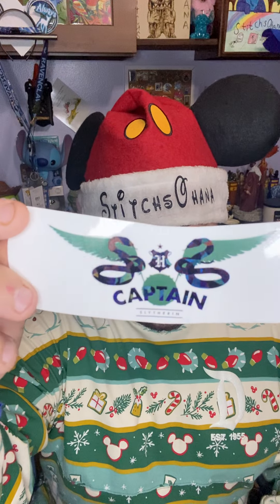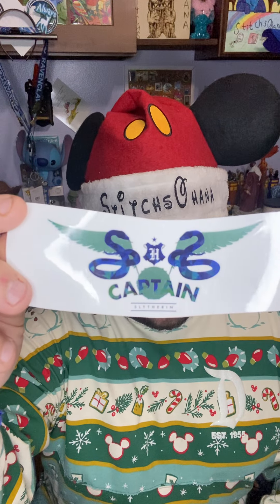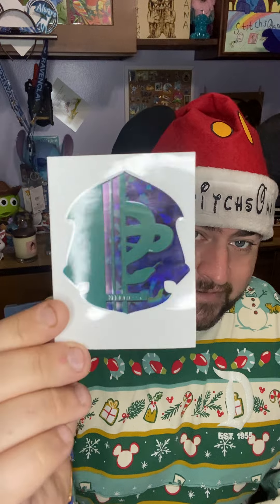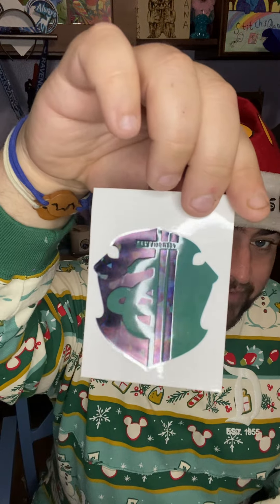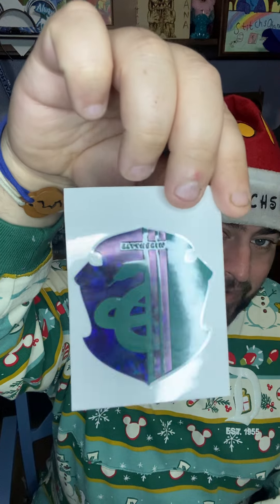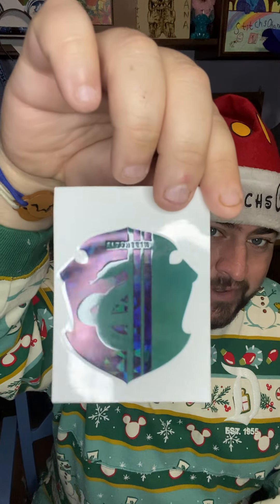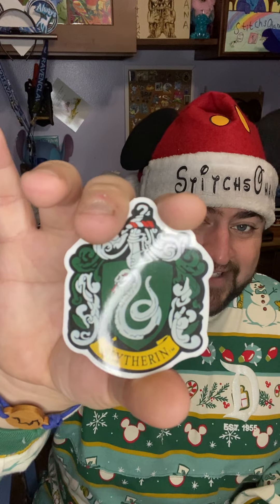The FoodCat Advent Calendar Day 19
Welcome Back Ohana!!! This is day 19 of the FoodCat by Cat Advent Calendar.

If you LIKED this video please make sure to give it a big THUMBS UP and leave a COMMENT letting me know what you thought of this Calendar.

Check Out the Luxillume candle lines for yourself: Circa1955 for Disney inspired scents and Incantatus Illume for Harry Potter inspired scents

Thomas